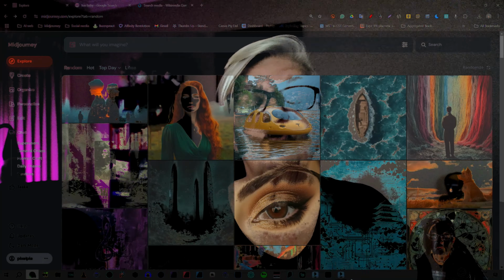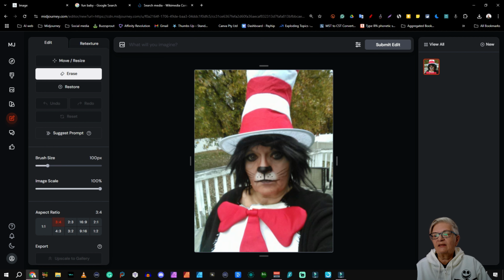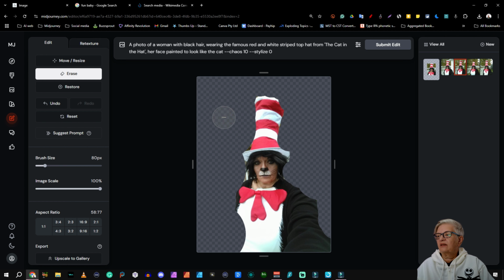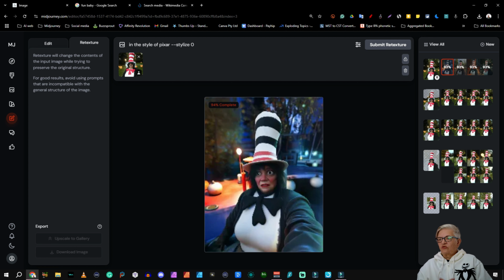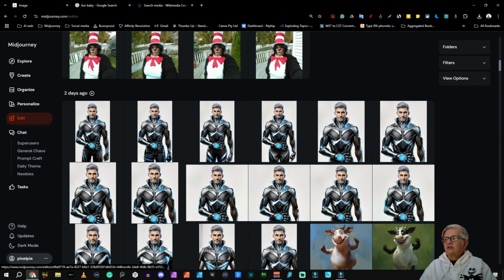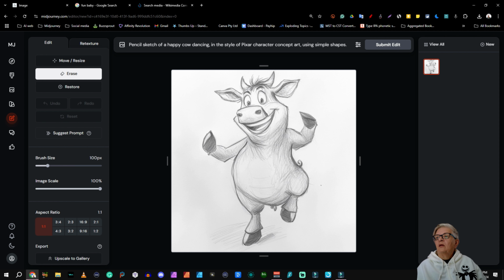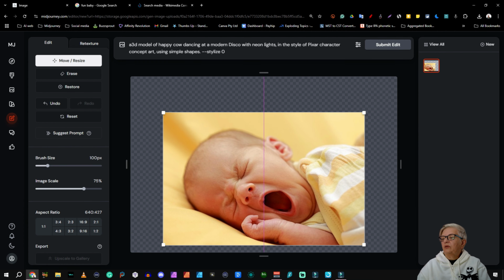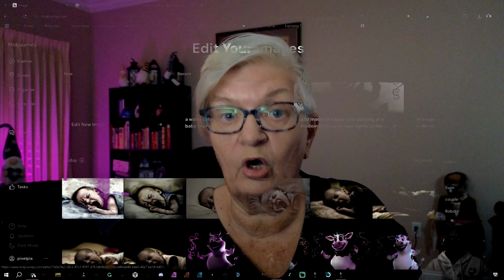Midjourney's New Editor - Game-Changing Features Explained!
Dive into the latest updates in Midjourney's editor! With exciting new features, this editor lets you upload images from your device or a URL and retexture any visual with just a few clicks. I’ll walk you through the basics, including uploading an image, resizing, erasing, and experimenting with textures like Pixar-style and watercolor. Get ready to elevate your AI art skills with these new tools, and learn where to store and organize your edits in the updated interface.